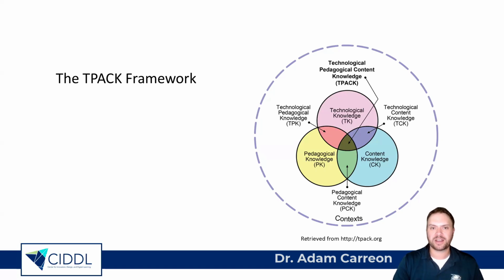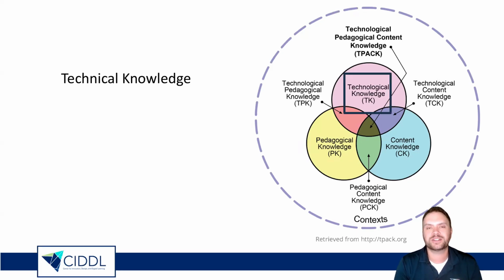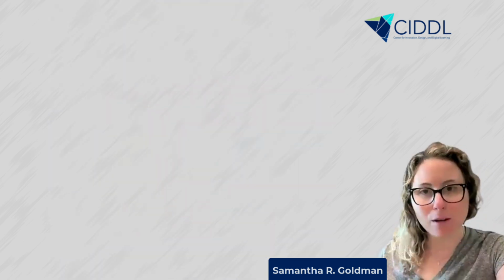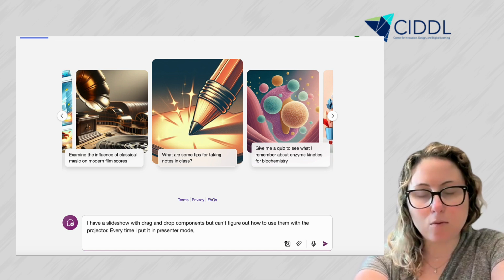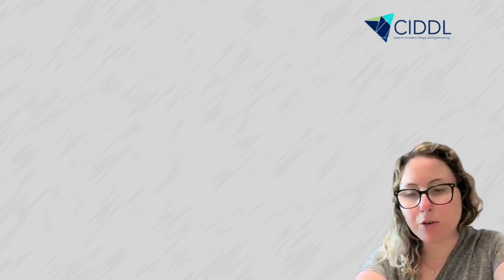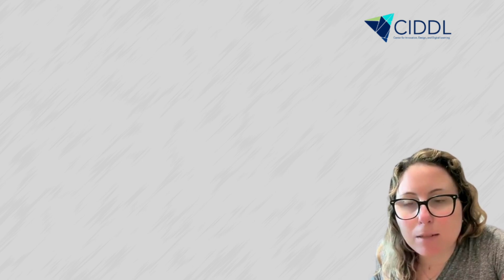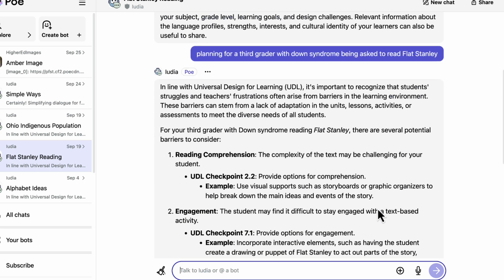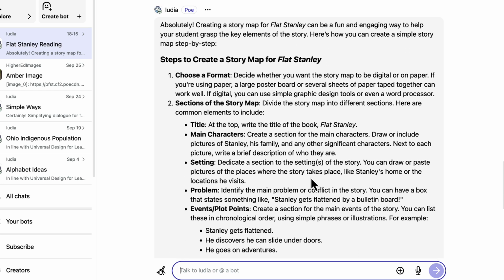The Integration of AI into Special Education Teacher Preparation through the TPACK Framework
In this presentation, Dr. Adam Carreon, Dr. Sean J. Smith, and Samantha R. Goldman explore how the TPACK (Technological, Pedagogical, and Content Knowledge) framework can be enhanced through the integration of artificial intelligence (AI) tools.

Key Takeaways:
- Understand the core tenets of the TPACK framework and how they support effective teaching practices.
- Discover the benefits of TPACK for special educators, including increased accessibility and differentiation.
- Learn how AI can be seamlessly integrated into the TPACK framework to support technology knowledge, pedagogical knowledge, and content knowledge.

Explore practical examples of AI-powered tools like Copilot, ChatGPT, and LUDIA that can enhance teaching and learning.

Gain insights into addressing challenges and myths around technology and AI integration in the classroom.

Whether you're a pre-service or in-service special educator, this presentation will equip you with strategies to create more engaging, inclusive, and effective learning environments for all students.

The contents of this video were developed under a cooperative agreement with the US Department of Education, # H327F20008. However, those contents do not necessarily represent the policy of the US Department of Education and you should not assume endorsement by the Federal Government. Tina Diamond, Ph.D., Project Officer.